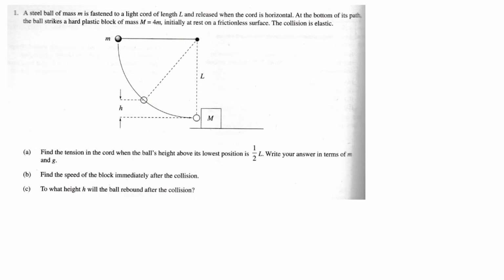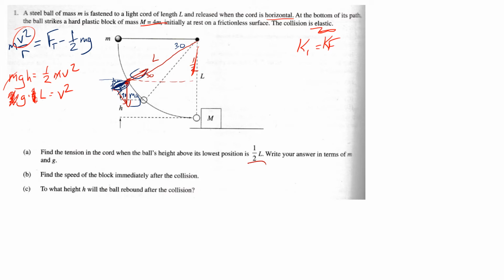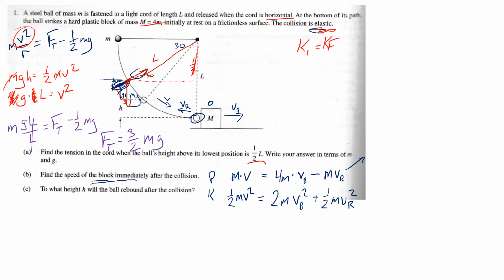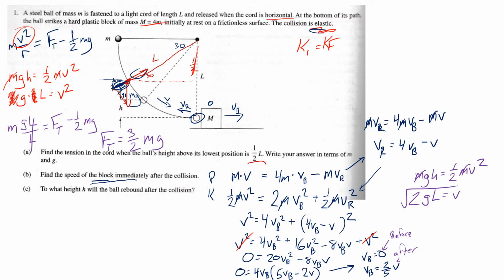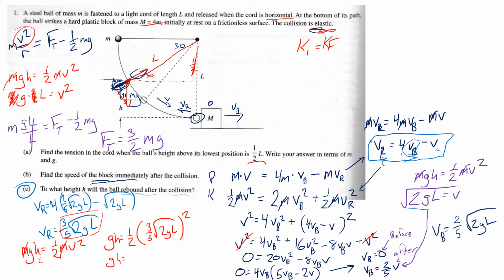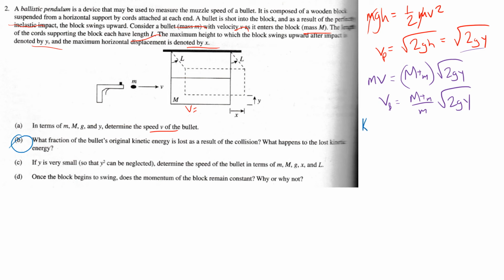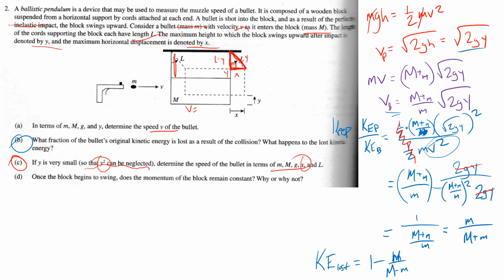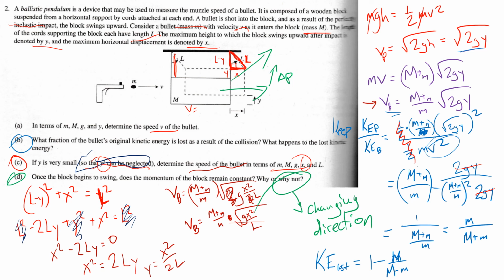1 4 Momentum